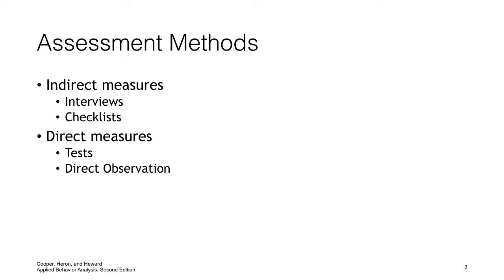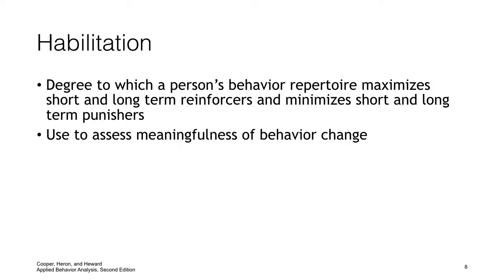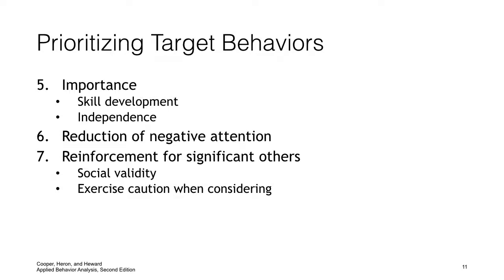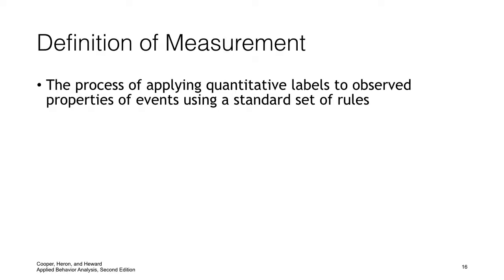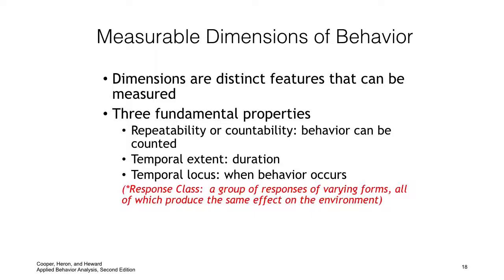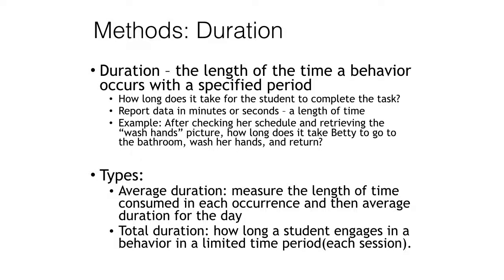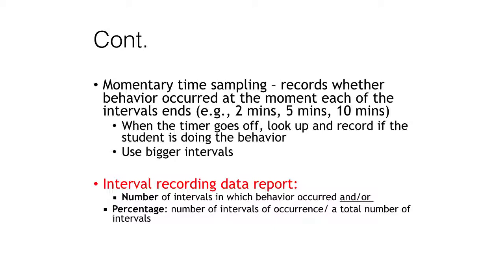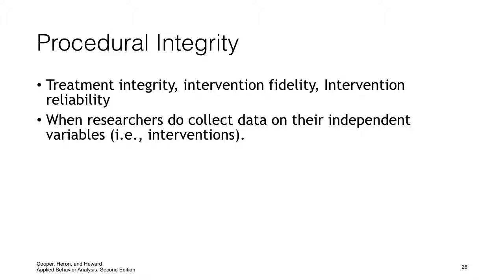517 week 2